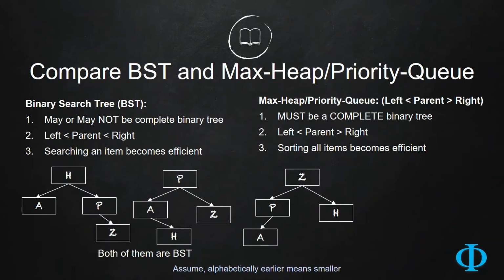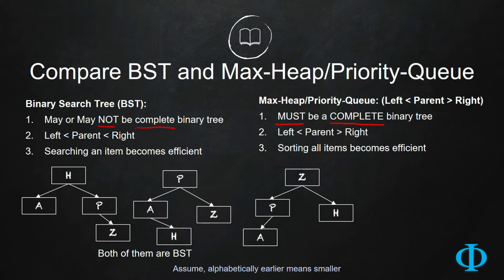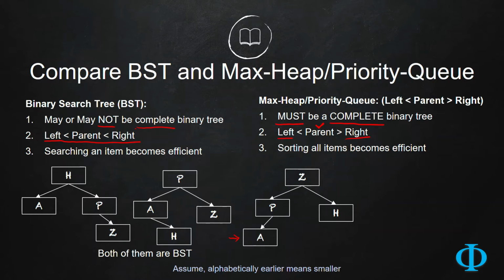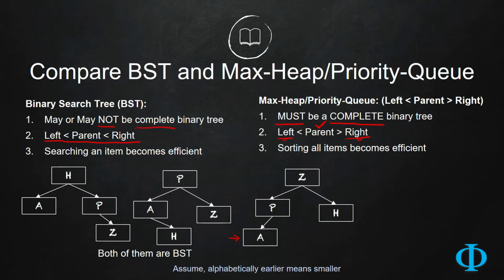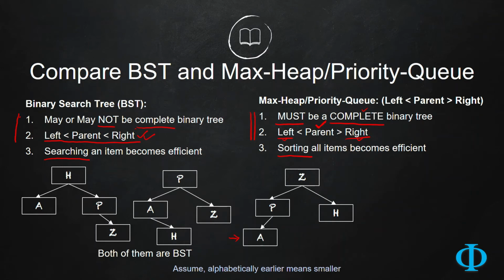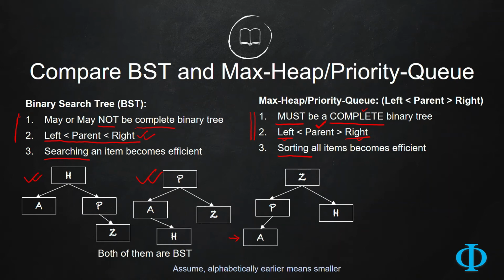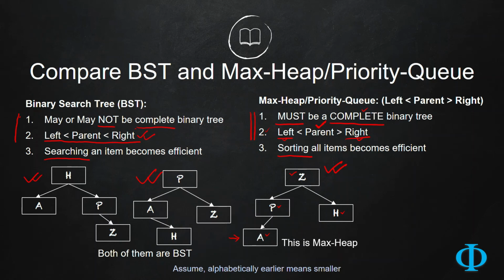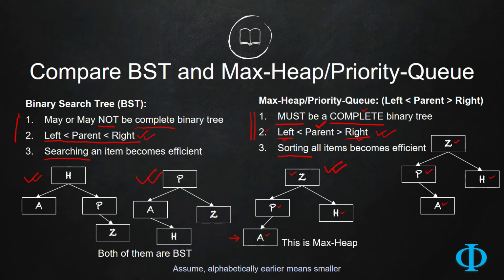8a Compare BinarySearchTree and MaxHeap